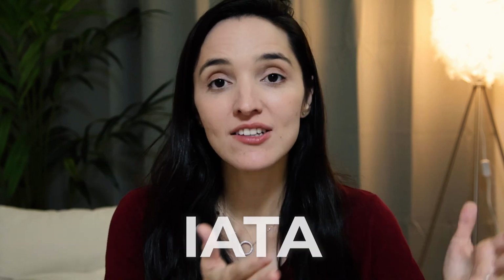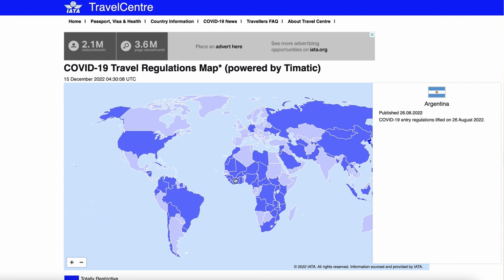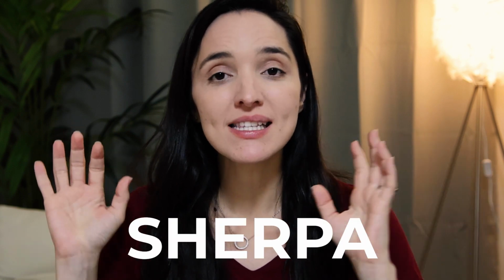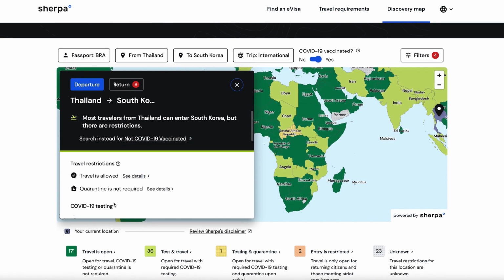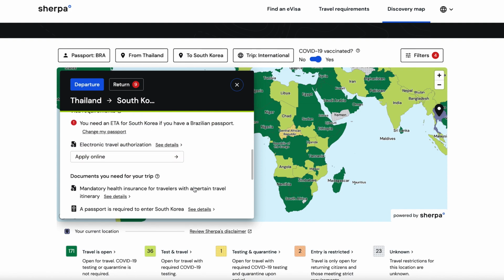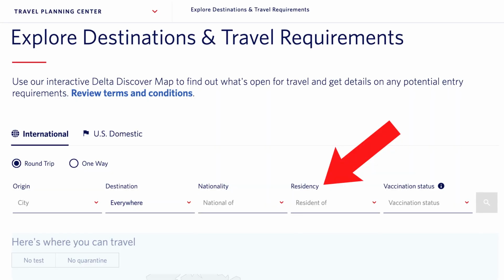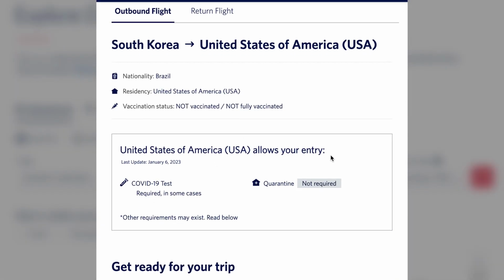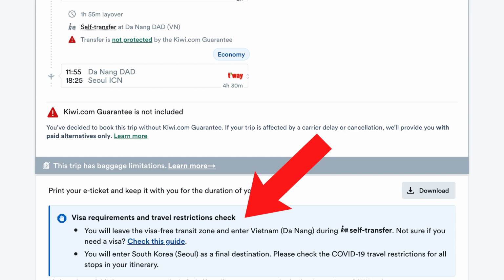✈️ What Travel Documents You Need For EVERY INTERNATIONAL TRIP!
Planning an international trip? Then you MUST know exactly what travel documents you need so you don't get stuck at an airport and ruin your vacation!

Find out exactly what are the documents required for your trip abroad, and know for certain if you need a visa, a covid test, travel insurance, and more with these little-known tools! Watch now.

✚ GIMBAL (Smooth Footage)